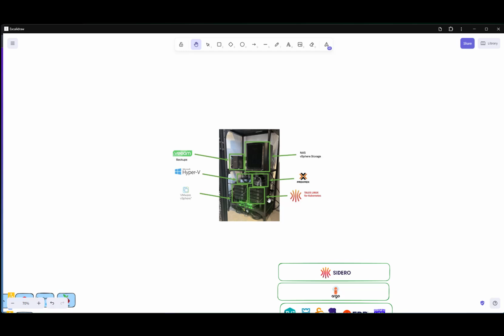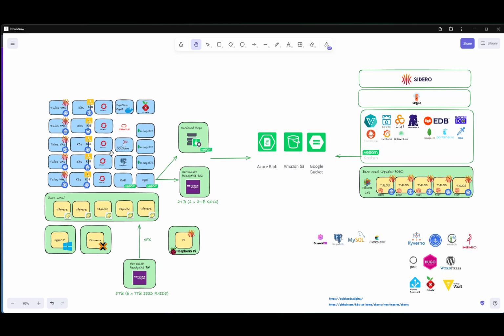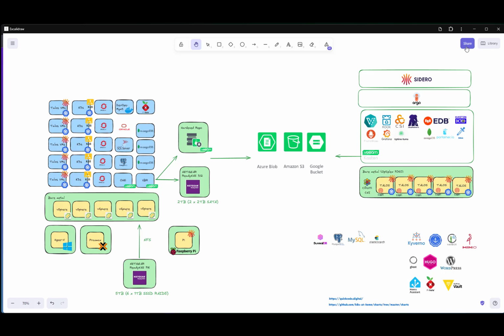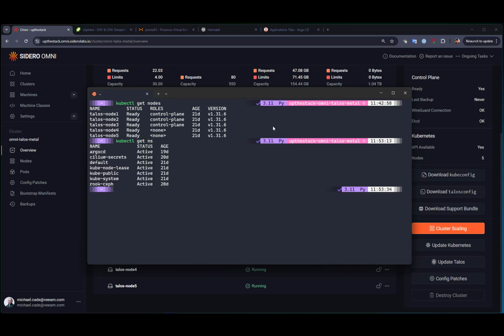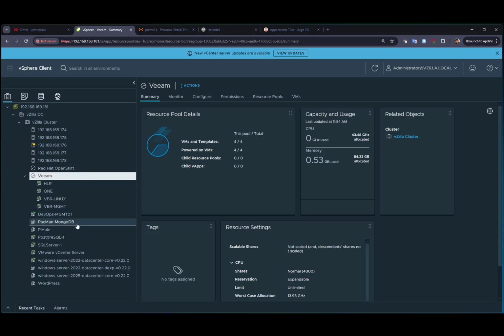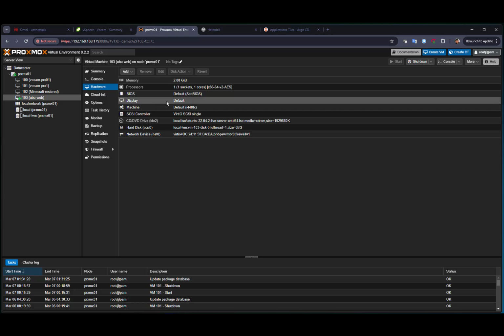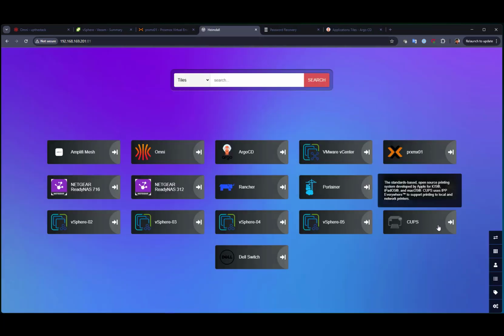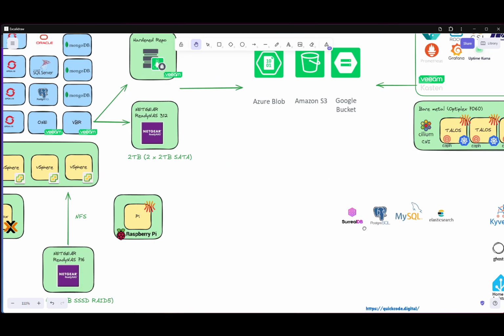Home Lab 2025, Initial walk and talk through and plans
As a follow up to the first episode where I went through the theory and the plan for my home lab adventures, I wanted to get the base layer covered in this video, showing the different platforms I have access to now on our bare metal devices.

We have a vSphere cluster, Talos Kubernetes cluster, a single node hyper-v and Proxmox host and then we have some interesting services running as well plans for later.

Let me know if these are useful and if you would like to see anything specific?